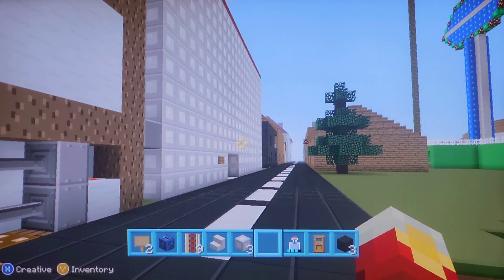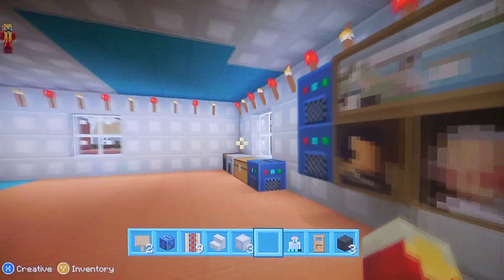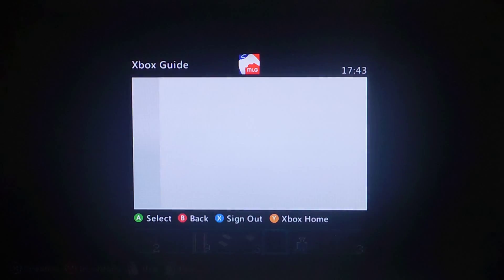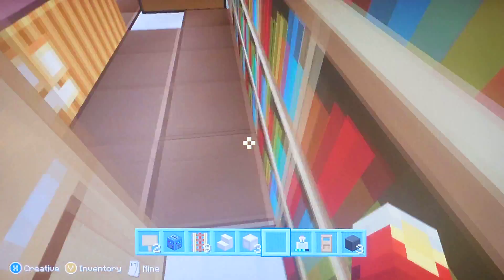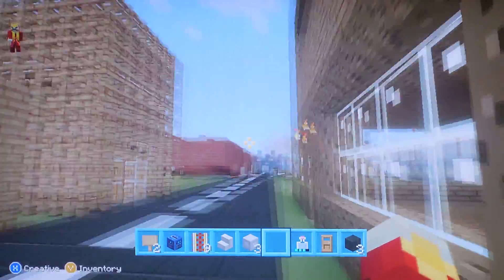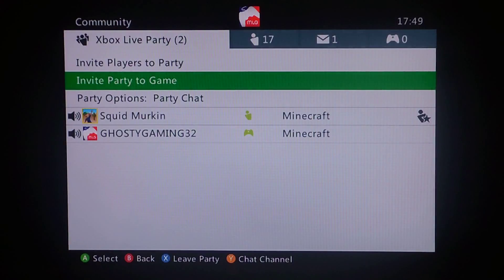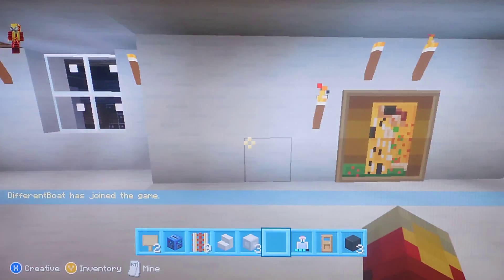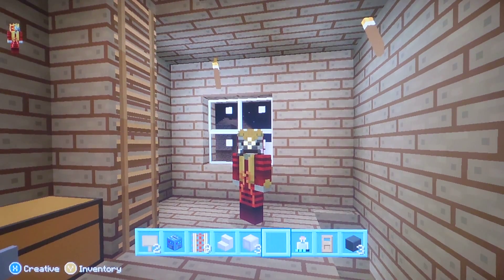My Town World of My Houses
Welcome to another minecraft video today doing town world tour of my houses.